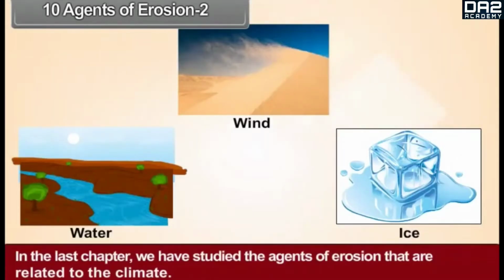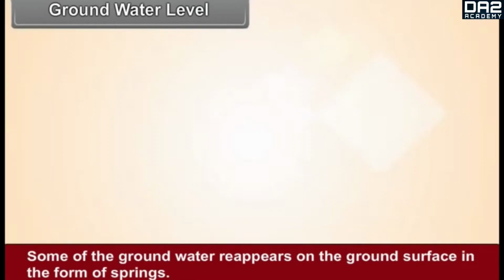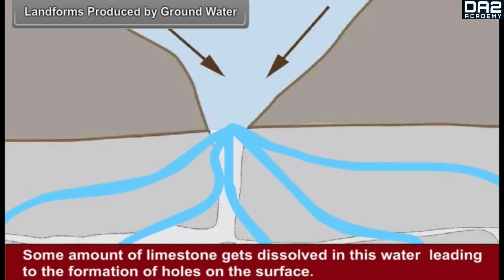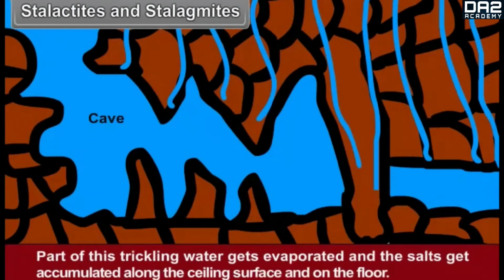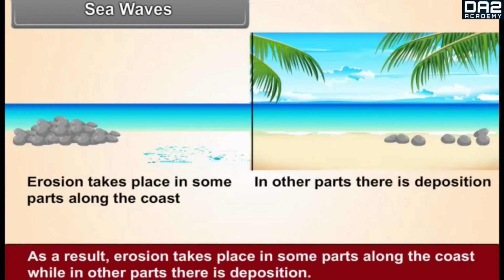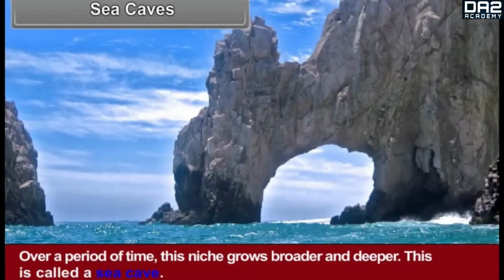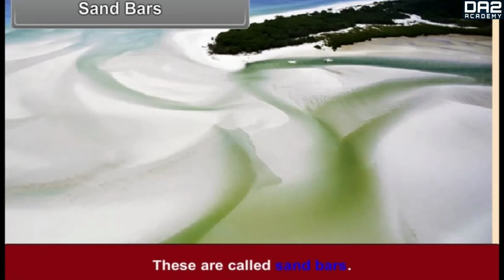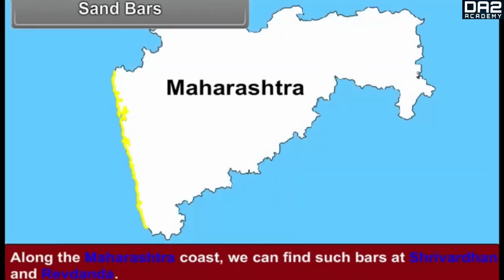Agents of erosion 2 | Social Sci. English for 8th | da2 academy for 8th | da2 for middle stage